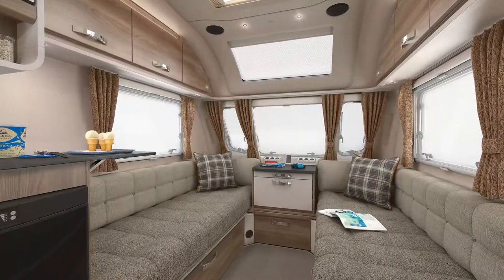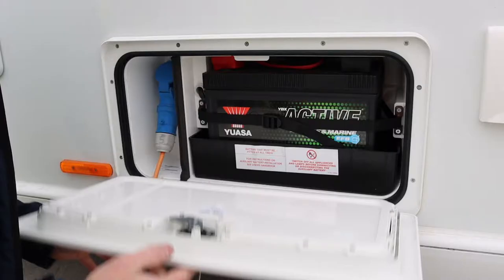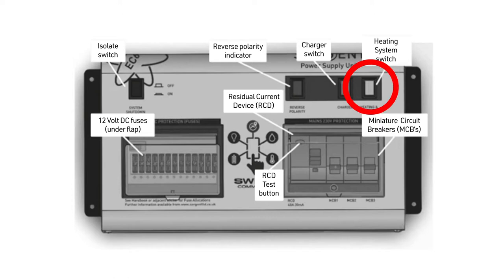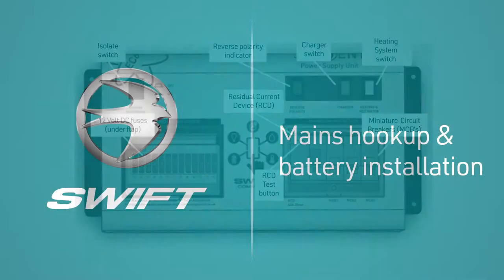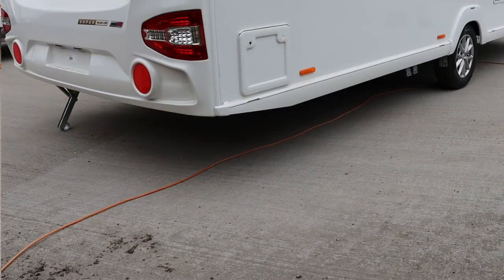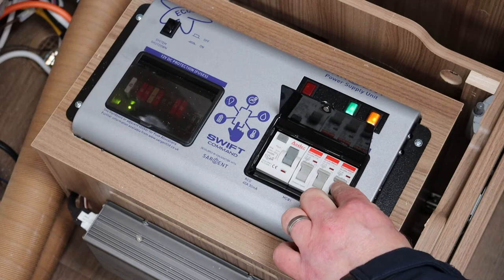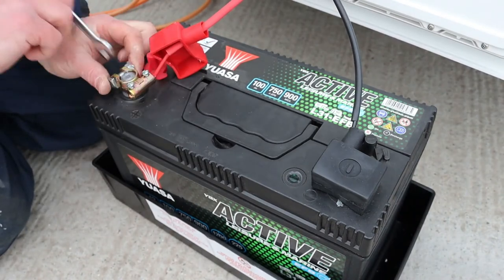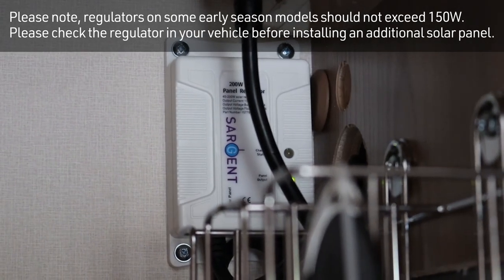How to Set Up and Operate the Swift Command Power Control System - How to Guide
Torksey and Sheffield Caravans are a new and pre-owned touring caravan dealer based in the United Kingdom in Sheffield and Lincolnshire. We also sell a wide range of accessories and have large workshops at both our sites.

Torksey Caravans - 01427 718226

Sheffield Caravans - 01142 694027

If you would like to find out more you can view our